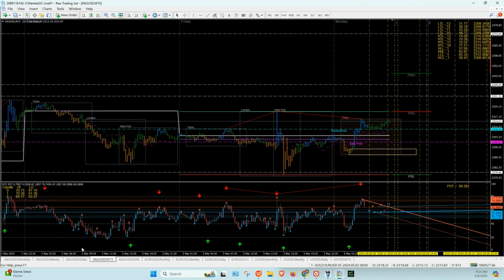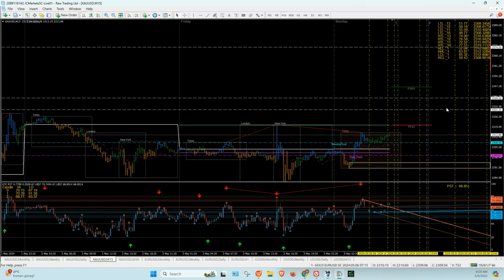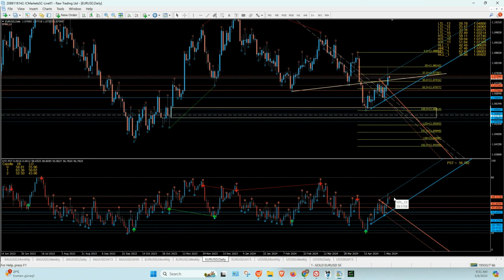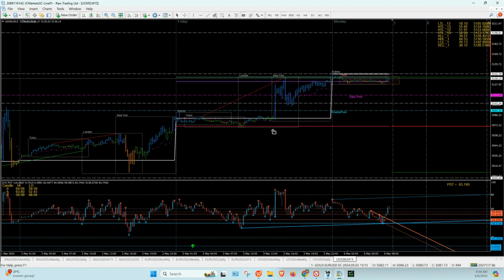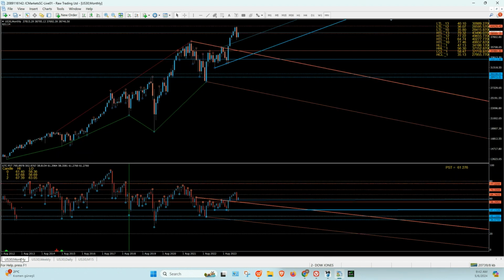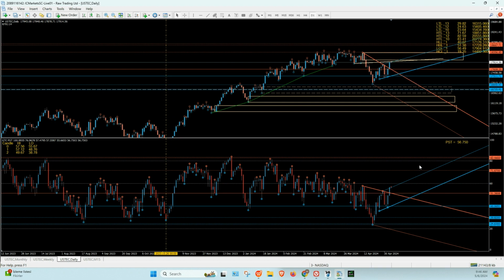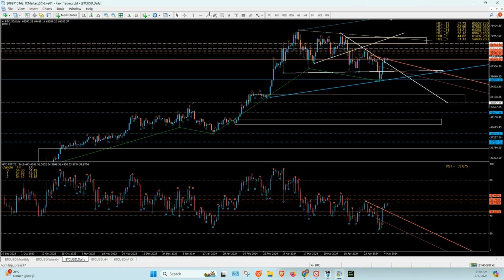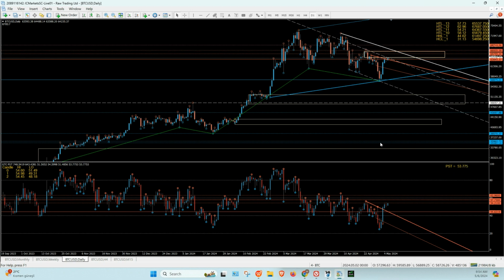May/6/2024, 9:24:03 AM